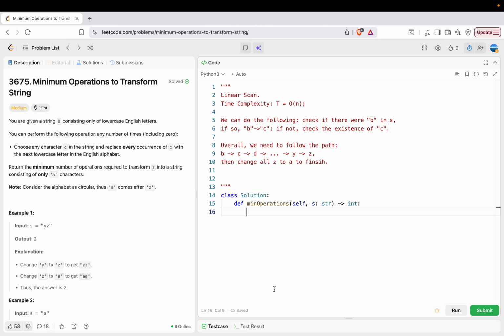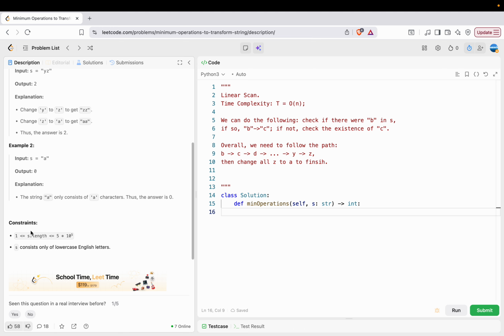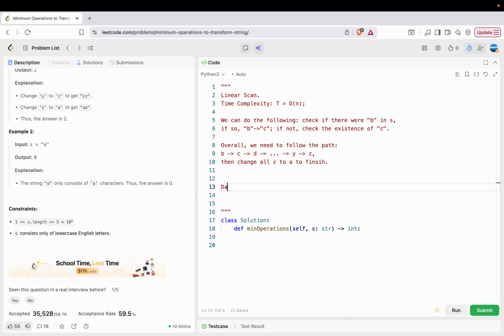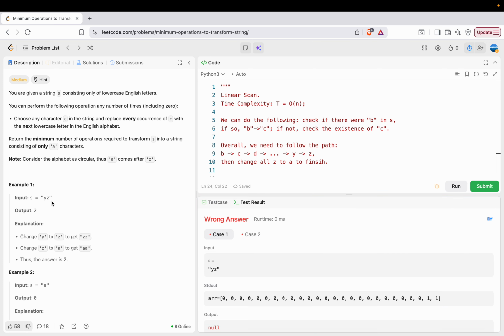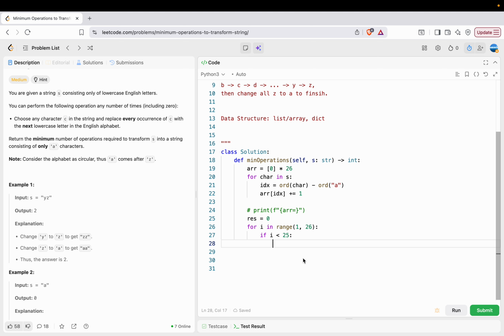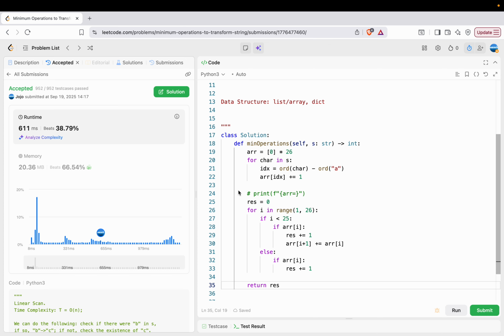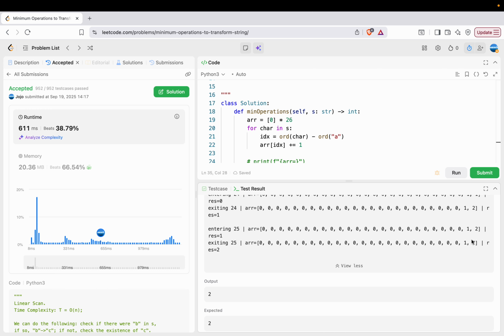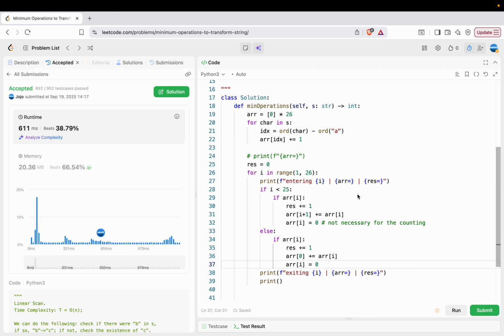leetcode 3675 Minimum Operations to Transform String | linear scan